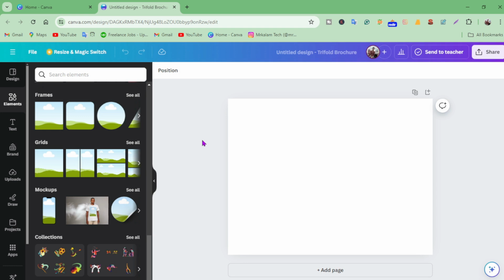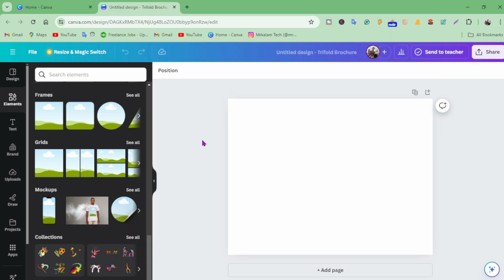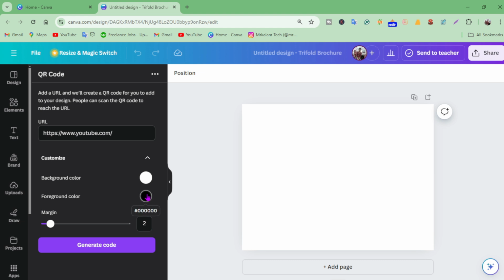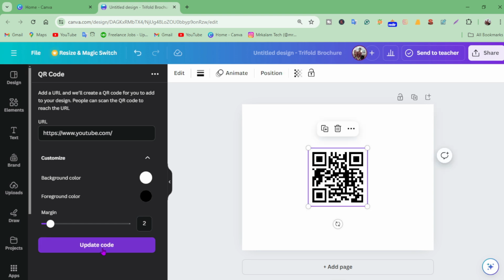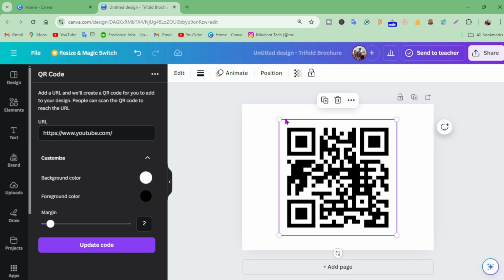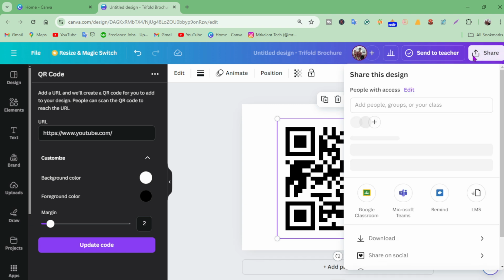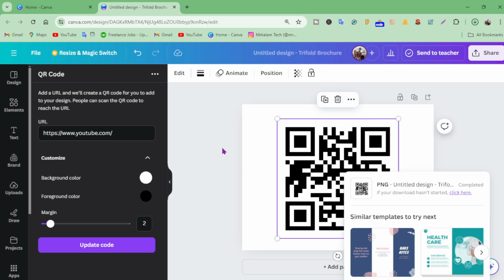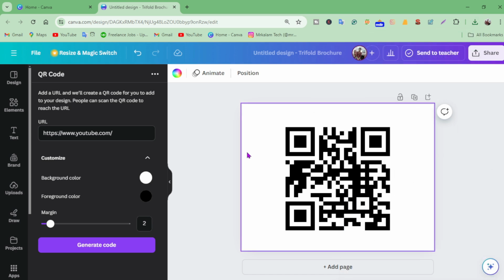How to create qr code in canva free (step by step)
Learn, How to create qr code in canva free (step by step)